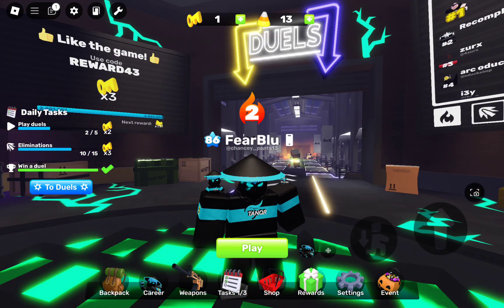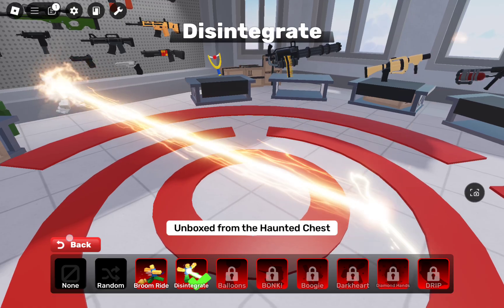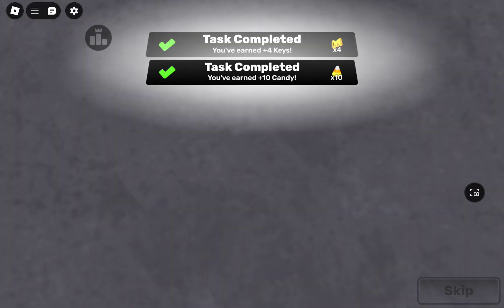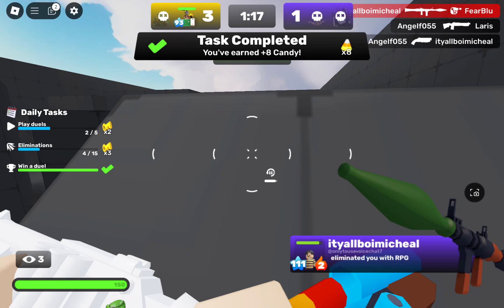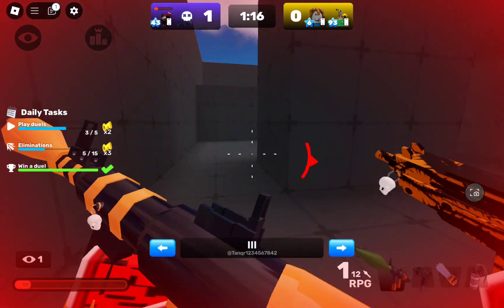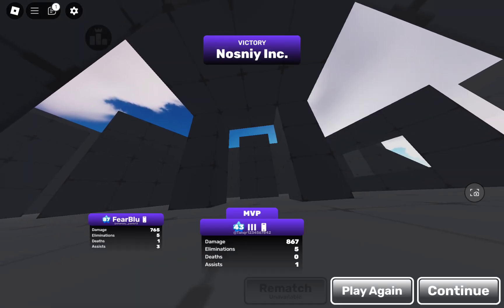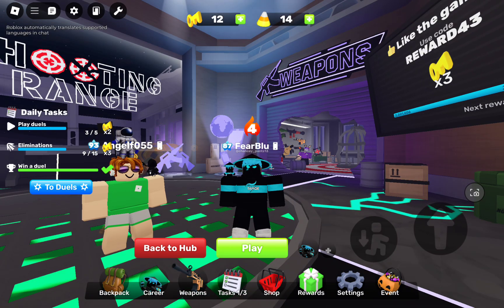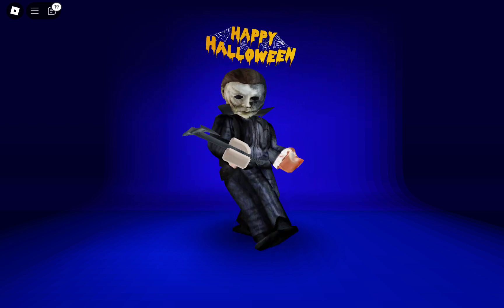I TRIED THE NEW HALLOWEEN DOUBLE TROUBLE GAMMODE (Roblox RIVALS)